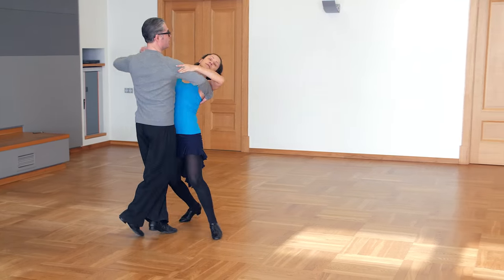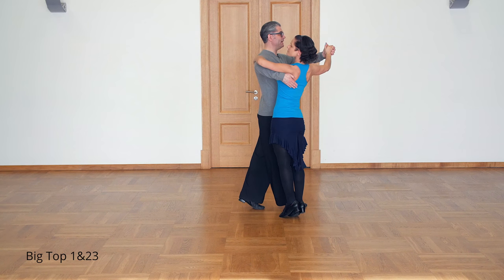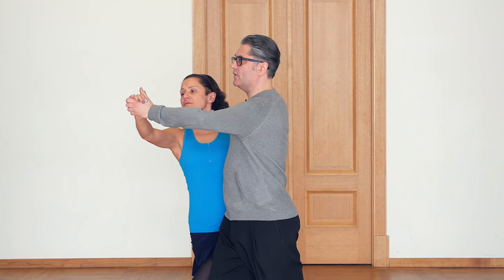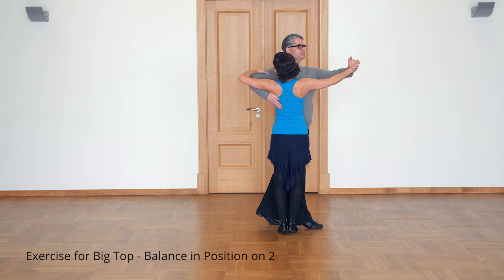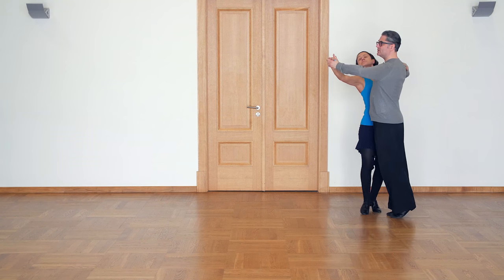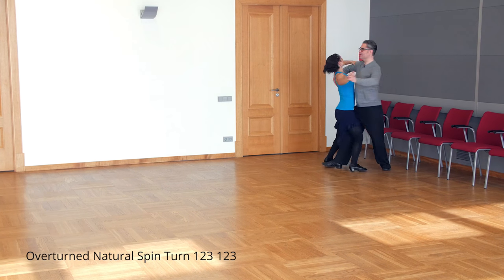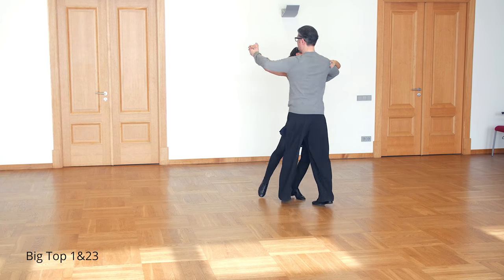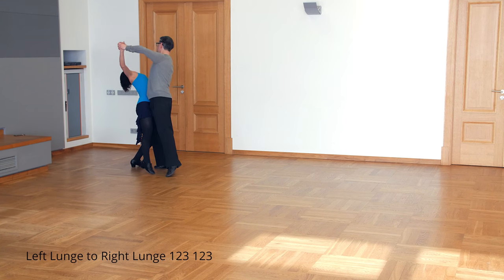Big Top in Waltz | Ballroom Dancing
Big Top is Reverse Figure which starts from Promenade Position. Maybe it was created when dancers where interrupted to move progressively from Promenede. Man turned on spot after 1st step and put Left Foot back and so escaped from trouble. Would you like to learn Big Top in Waltz?

You will get New Video EACH WEDNESDAY!